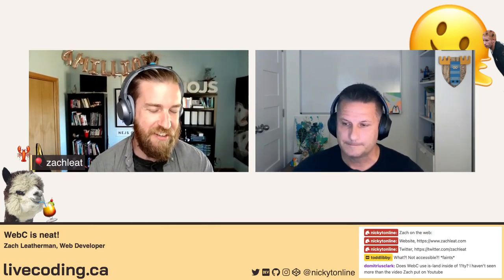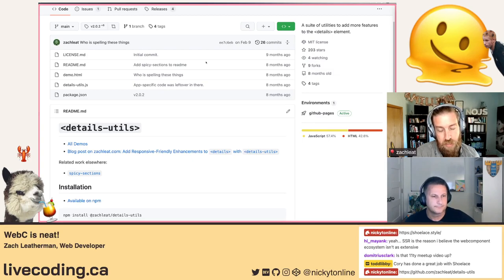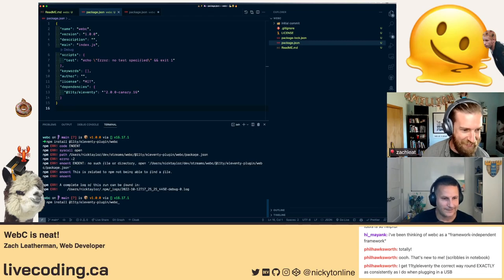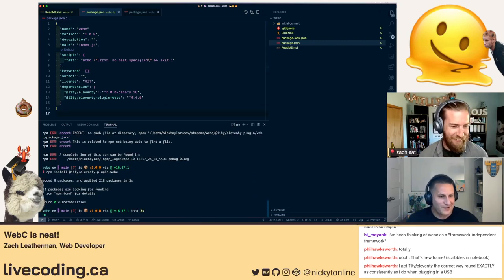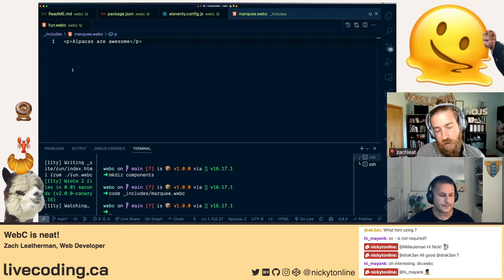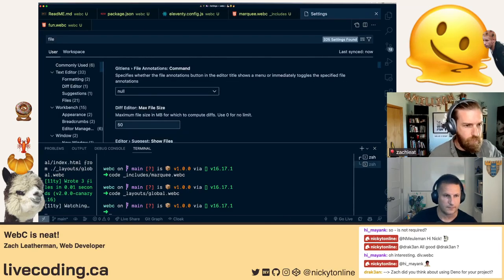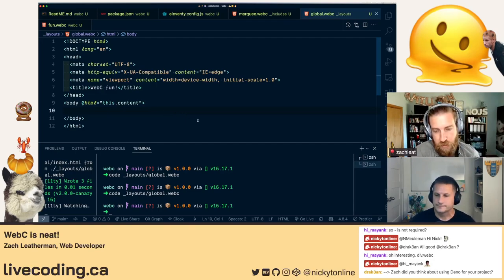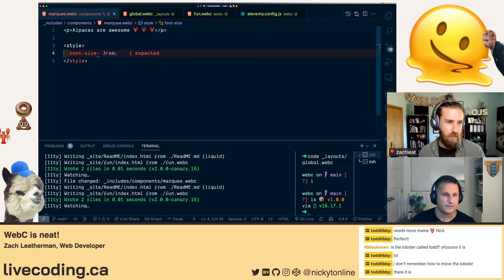WebC is neat! with Zach Leatherman, Web Developer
Zach Leatherman joins Nick Taylor on the stream to tell us all about web components and WebC